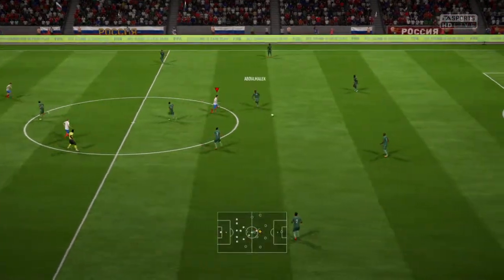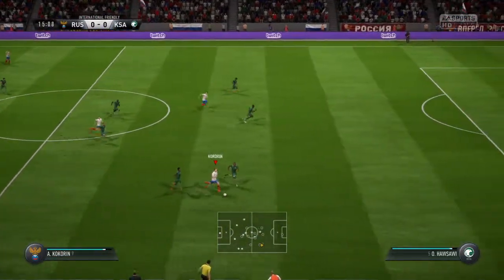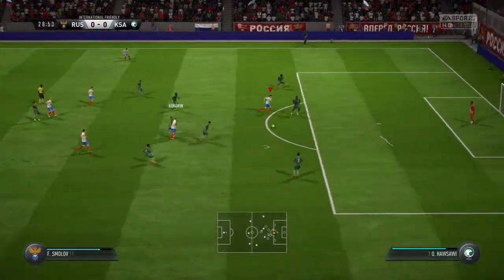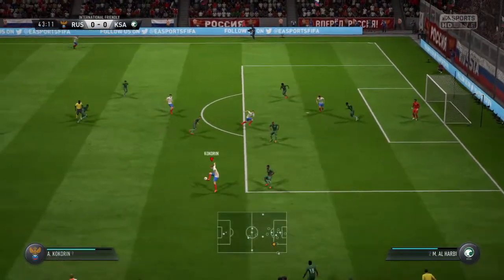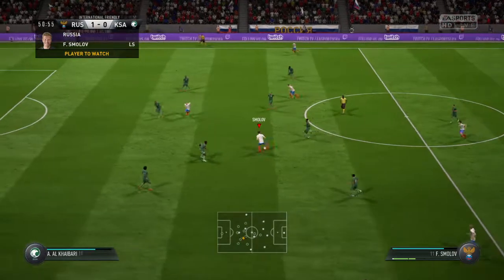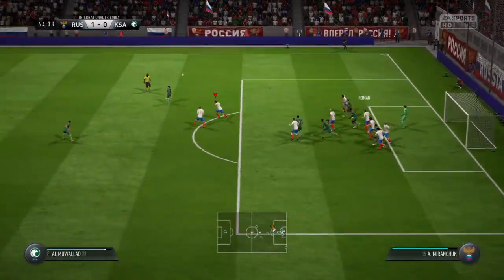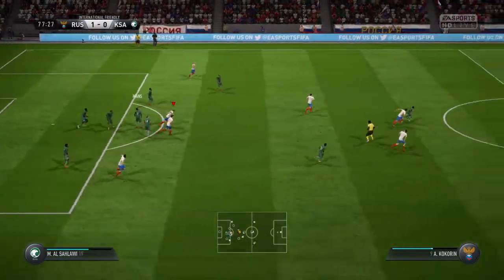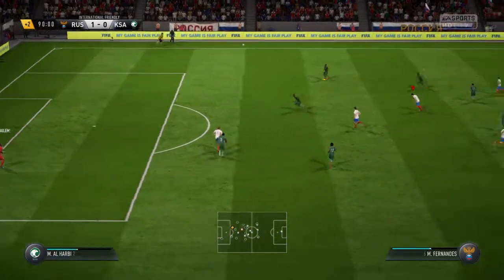World Cup 2018 Russia vs Saudi Arabia